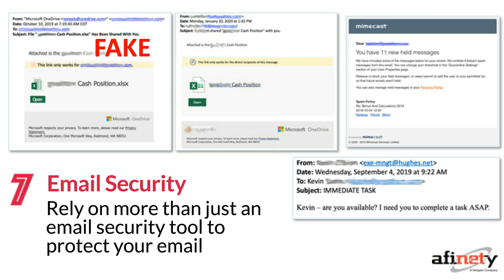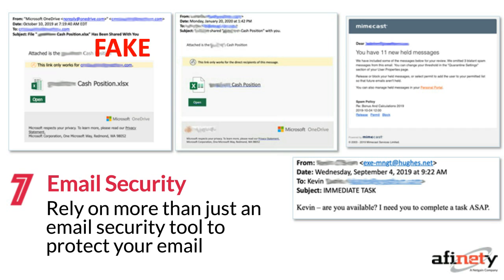10 Best Practices for Securing Your Client Data- and Your Practice Too! | Afinety, A Netgain Company